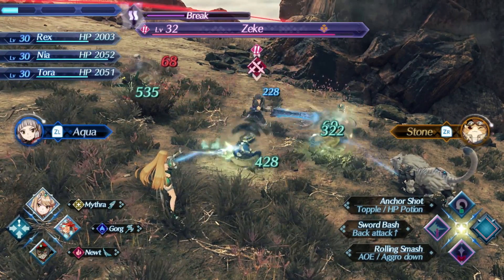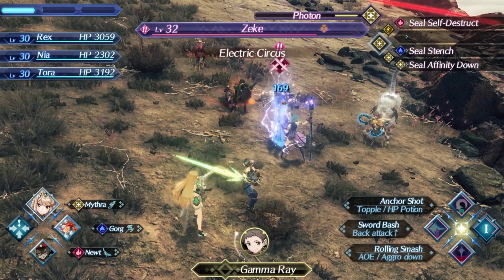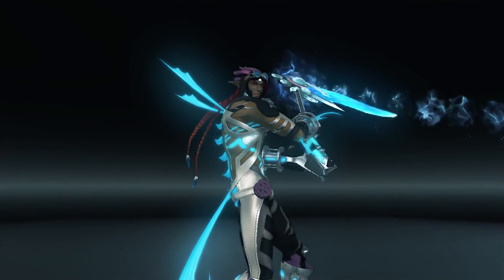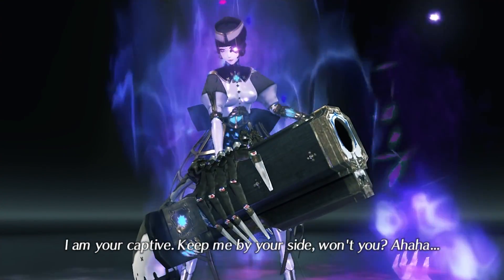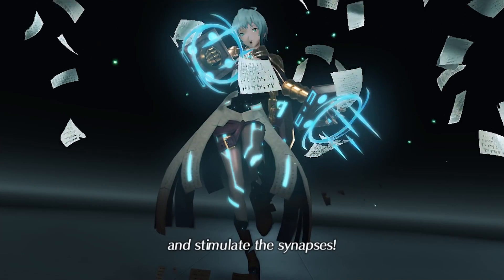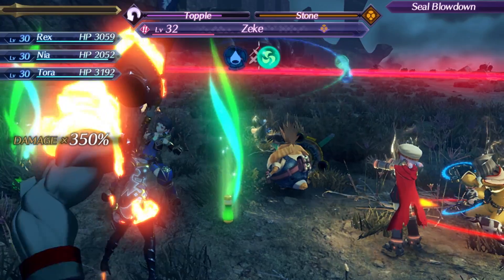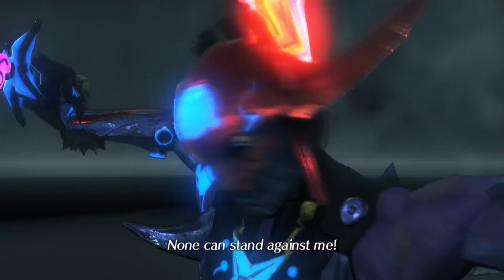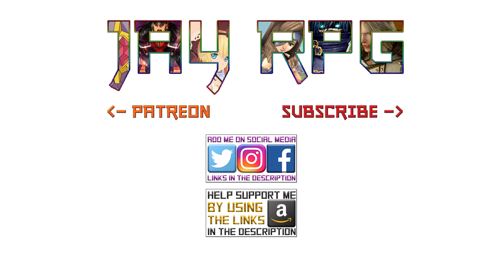Xenoblade Chronicles 2 The Weakest & Least Useful Rare Blades Tier List - The WORST Blades in XC2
In part 2 of the Tier List series we take a loot at the weakest & most underwhelming Rare Blades in Xenoblade Chronicles 2...
♥ Follow Jay RPG on social media for the latest updates ♥

Don't let this discourage you from using the blades you want, Xenoblade Chronicles 2 is a well-balanced game that will allow you to do content with just about any Rare Blade...

Keep an eye out for part 3, and possibly even a part 4! It turns out that common blades aren't so useless... well, if you get extremely lucky...
♥ Find all the Latest JRPG Deals, Preorders, and Must Play Games

♥ Trial these Amazon Services for Free to Help Support Jay RPG ♥
Audible 30 Day Trial (2 FREE Audiobooks,)